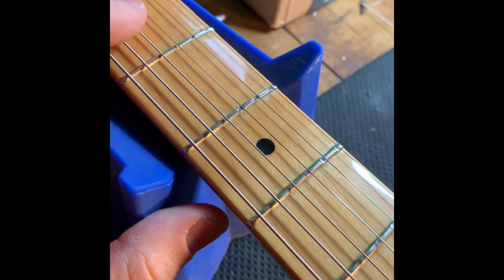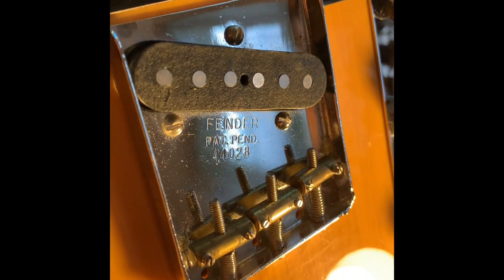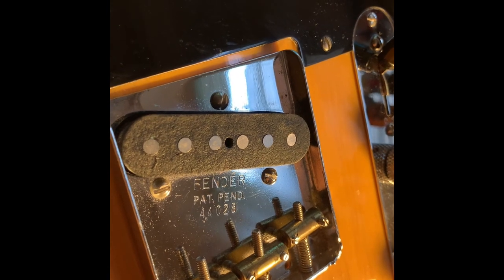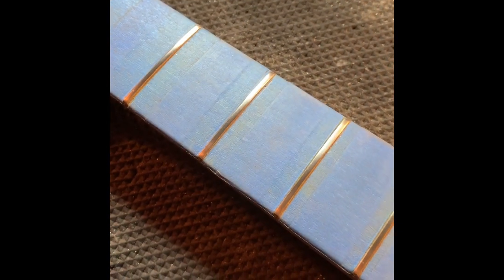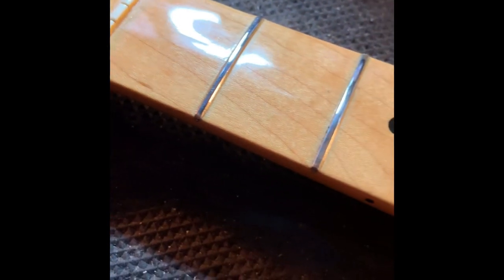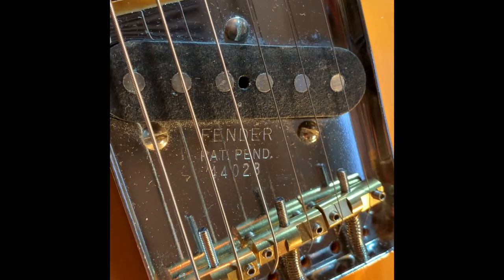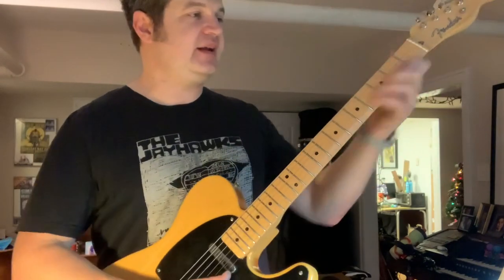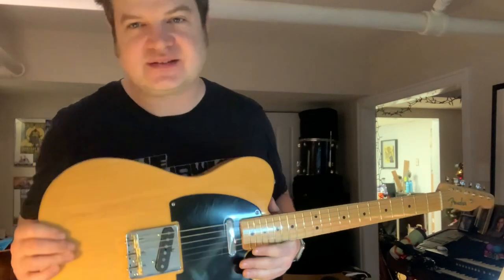Fender ‘51 Telecaster Reissue Fret Dress and Saddle Replacement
Here’s a quick and dirty video of a fret dress I did on a friends guitar. This is not a tutorial but just a way to show the before and after of the fret dress. I also replace the saddles with compensated saddles.

Hit me up if you live around Chicago and need a fret dress, set up or new pick guard for your electric guitar or bass.